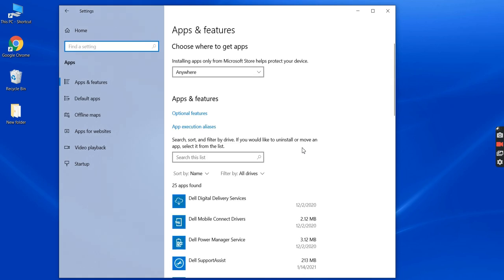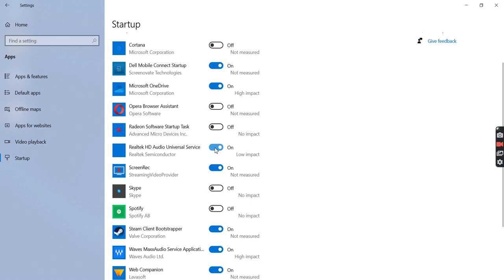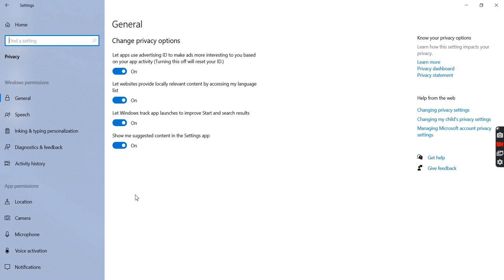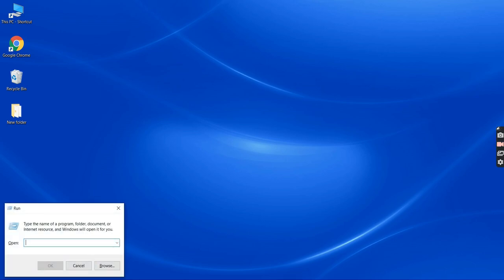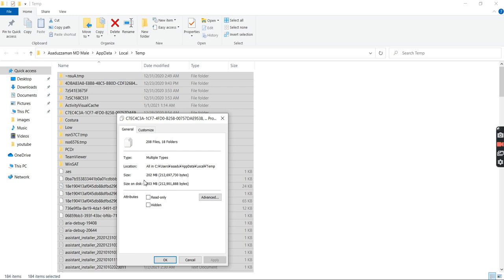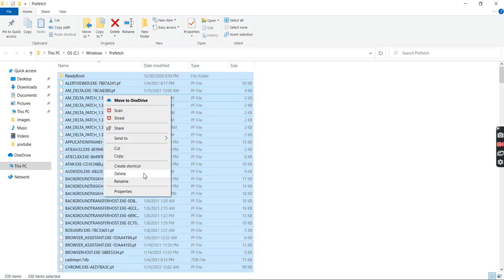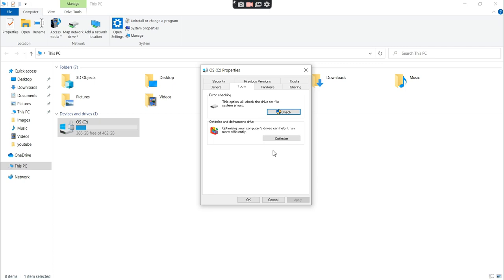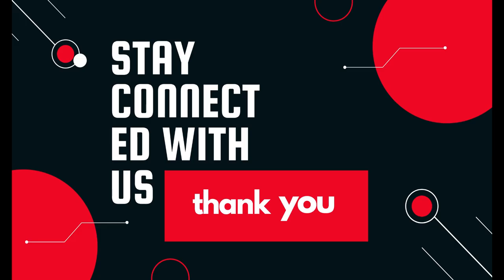HOW TO CLEAN YOUR COMPUTER WITHOUT ANY SOFTWARE || MAKE YOUR PC FASTER || BOOST YOUR SYSTEM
For lots of work we use computer everyday.
we also use internet in our computer.For our targeted work we install many applications and use many websites.
Without our concern many unnecessary files, datas, caches stored in our computer.
It makes our computer slower day by day .
if we clean our computer through this video's step by step then our computer will be more speedy and will give us more pleasing performance than past.